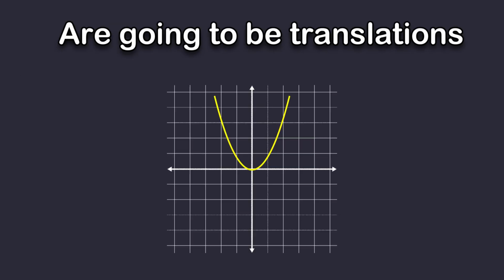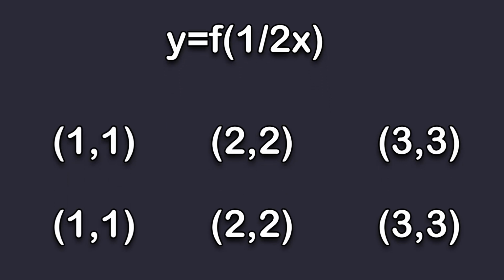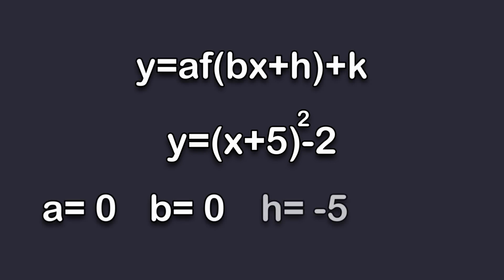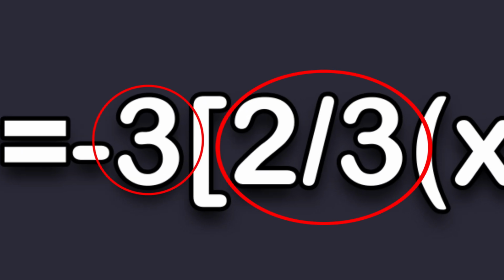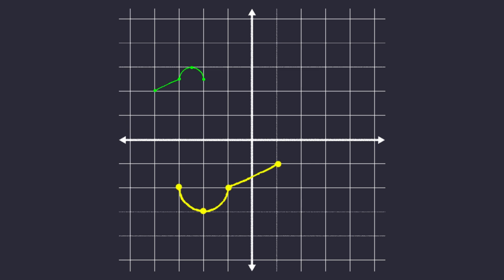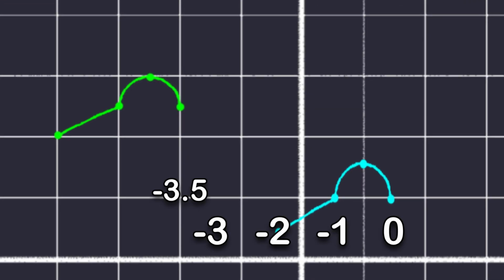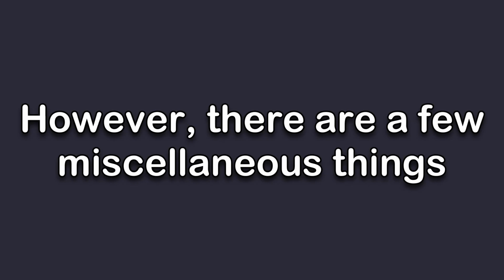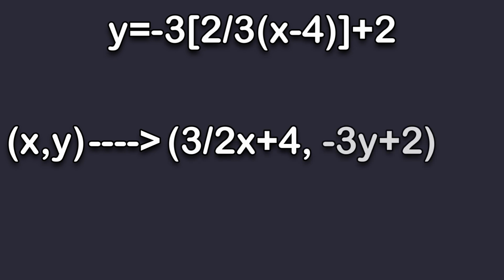Transformations and Translations in 4 Minutes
Having troubles with transformations and translations in math? Well, look no further! I'm here to explain these concepts to you in 4 minutes! (Technically 4:40 but whatever)

I cover many topics, here are the timestamps.

0:00 - Translations (h and k)
0:22 - Transformations (a and b)
1:08 - Reflections (-a or -b)
1:17 - Example Q1 (h and k)
1:51 - Example Q2 (all variables)
2:34 - Determining Equations from a Graph
3:56 - Inverse Relations
4:06 - Ordered Notation